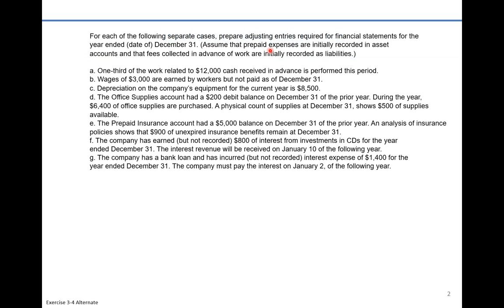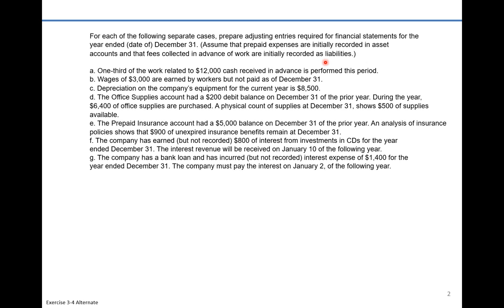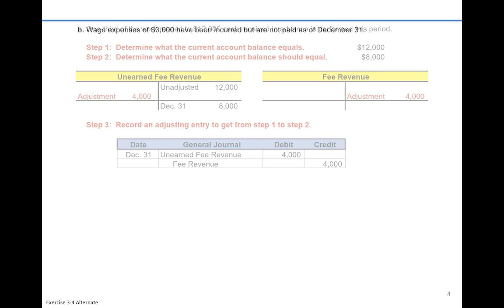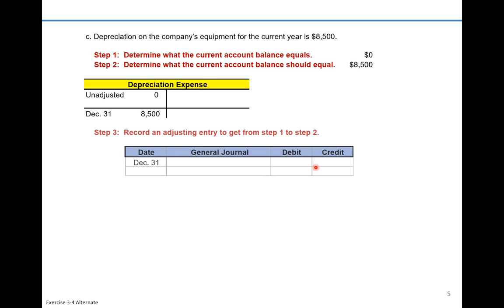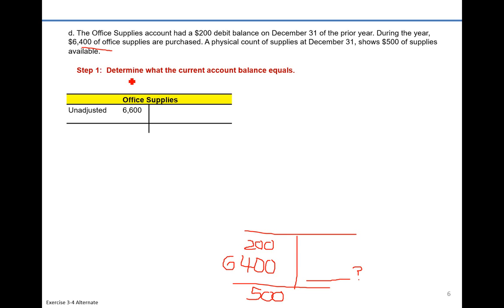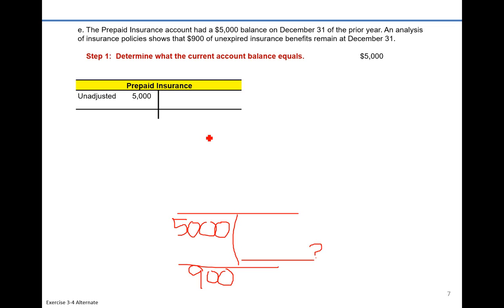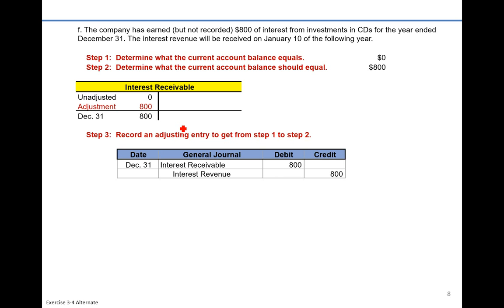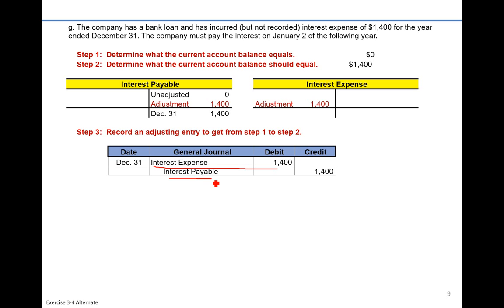Exercise 3-6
Preparing all four types of adjusting entries